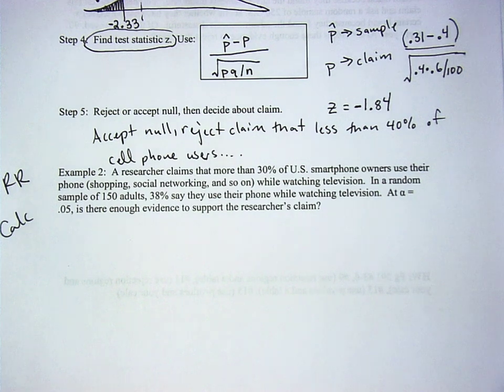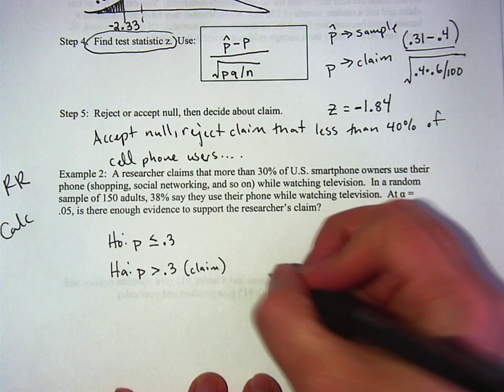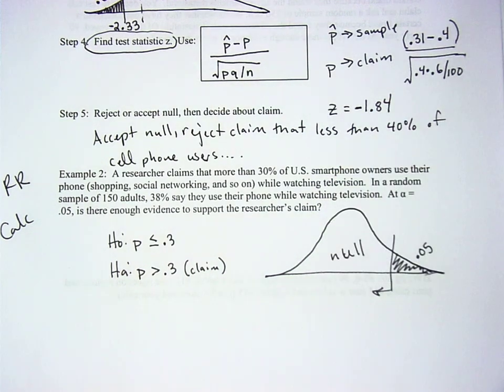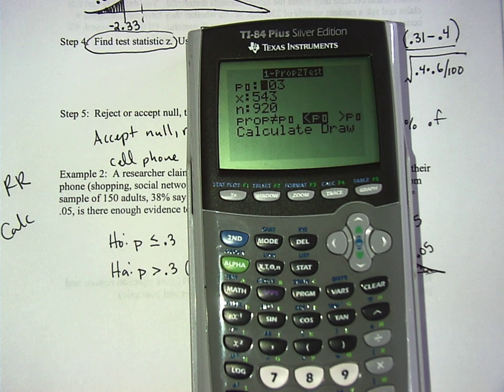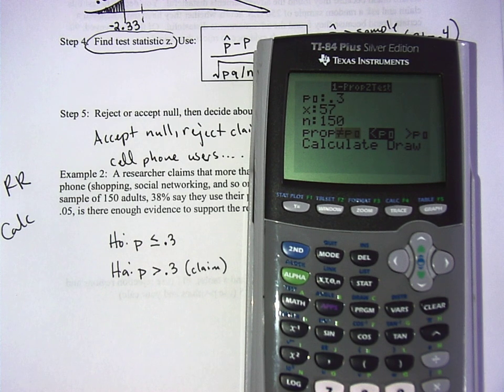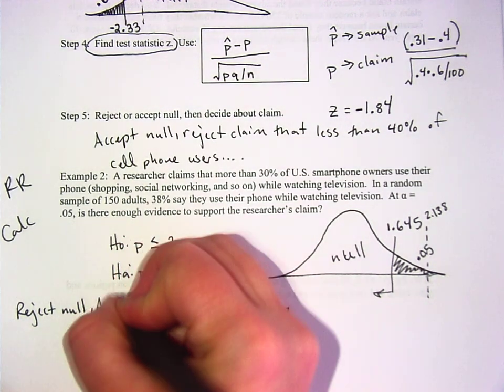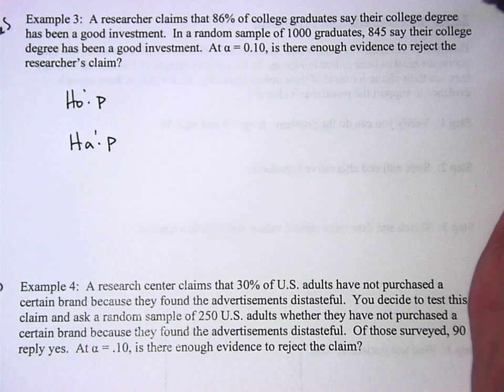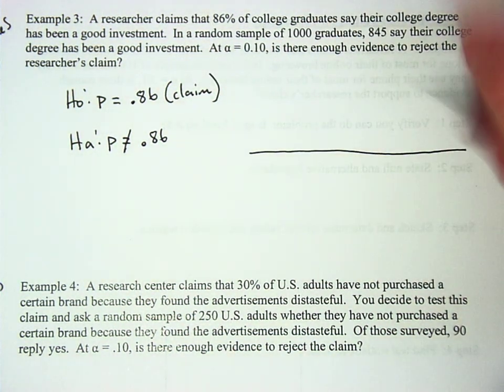AP Statistics 4/5 (Part 2)